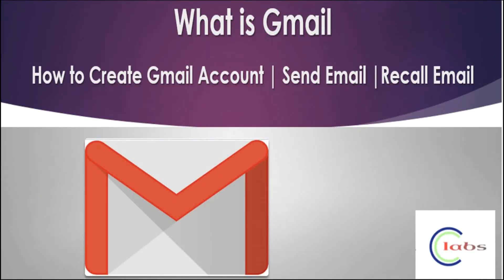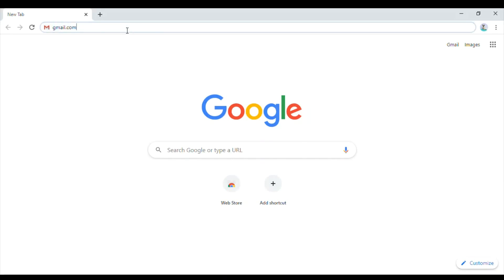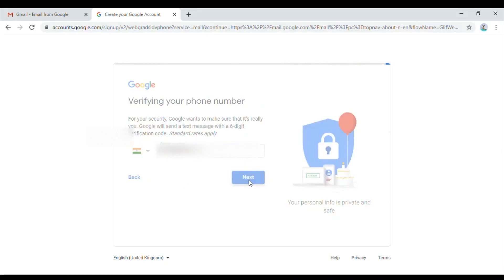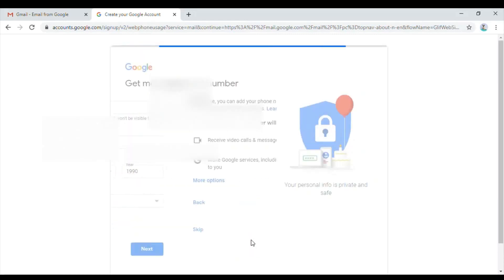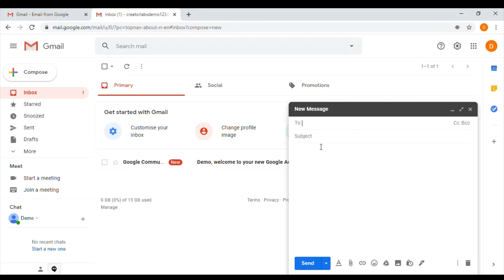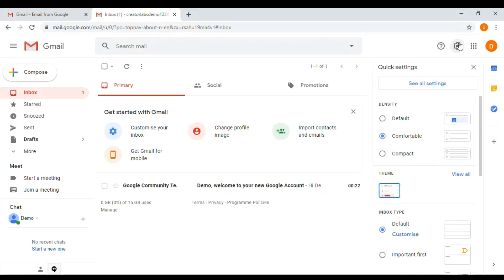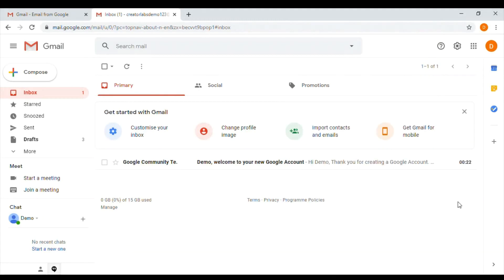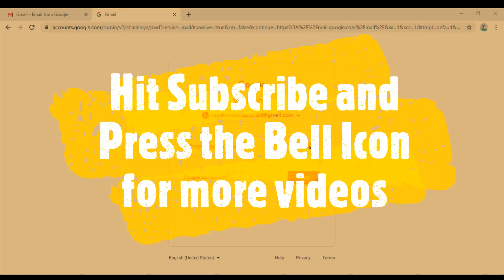How to create an Gmail Account | Send Email | Recall Email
Let's understand what "GMAIL" email is all about.

This is a quick video which will give you a better understanding of what a gmail is,how to create a gmail account,send an email and recall already sent email.

Whats is Gmail?
How to Create an GMAIL account
How to compose an email?
How to Recall an email?